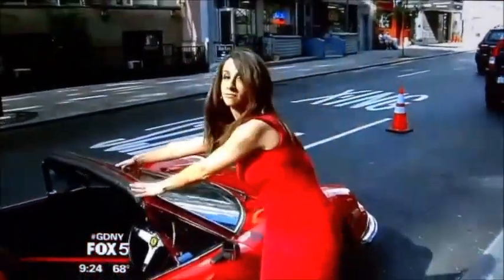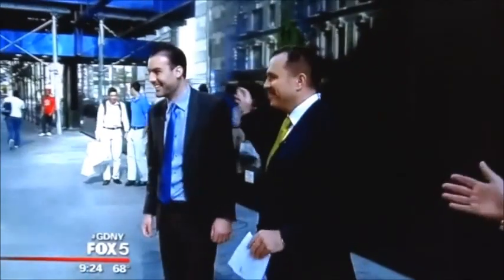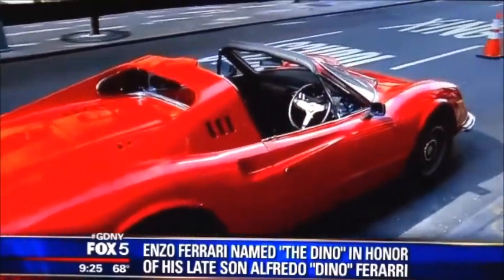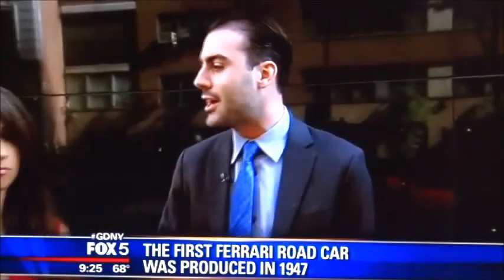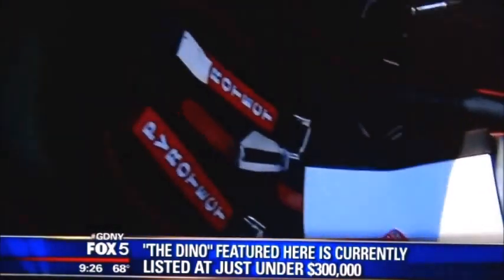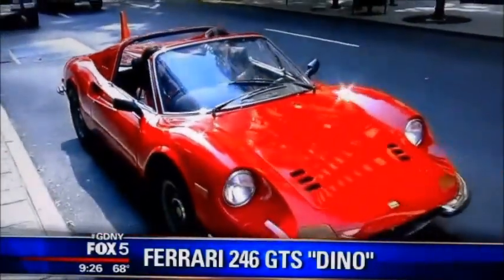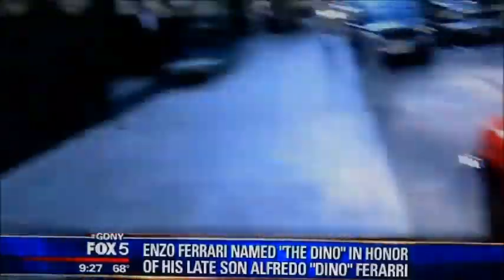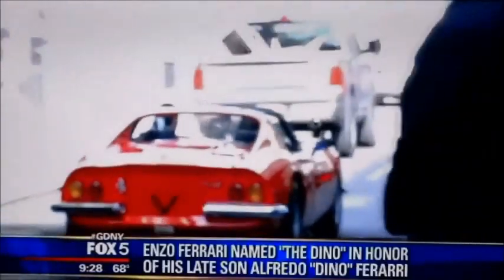Gullwing Motor Cars Display 1972 Ferrari Dino on Fox5 GoodDayNY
Thank you for your interest in Gullwing Motor Cars, we take this opportunity to introduce ourselves to you as one of the largest dealers of European and American Classic and Exotic cars on the east coast of the U.S.A. We offer the most competitive prices in the market. We carry a stock of more than 100 cars at our warehouse location, visited by customers from all over the country and overseas. Please see our new inventory list. We update our website almost everyday.

We Buy and Sell Classic Cars in Any Condition
27 Years of Experience in Classic Cars
We Buy & Pickup Cars from all Locations in the US
From Bran-find to Restored Cars
We Single Car to Complete Collection
Gladly Pay Finder's Fee

If you are tying to sell you classic car or know anyone who is selling their car than please call Peter Kumar the sole owner of Gullwing Motor Cars at 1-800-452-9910
You will get PAID instantly.